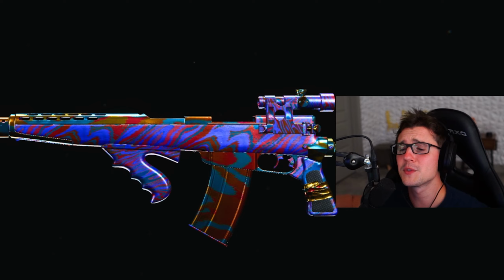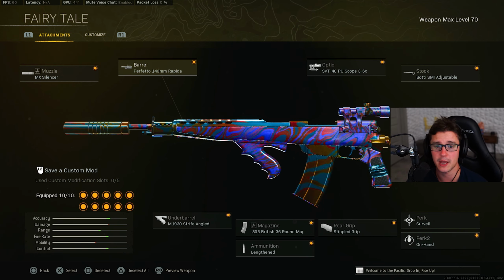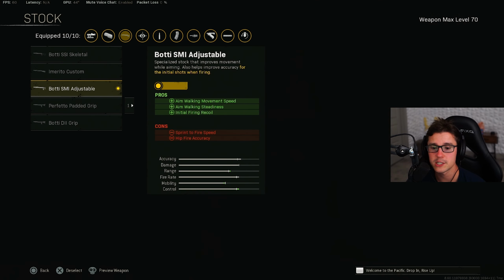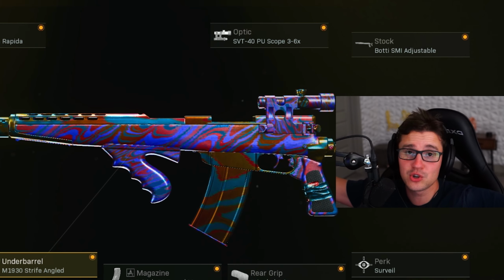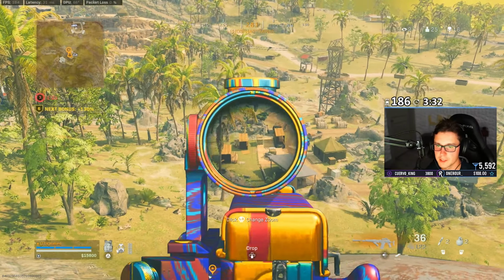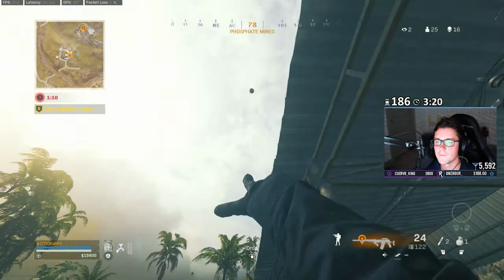BUFFED ITRA BURST is now a MELT MACHINE *Best Itra Class Setup Warzone*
ITRA BURST *70+ KILLS*  BEST ITRA BURST CLASS SETUP / LOADOUT IN WARZONE / REBIRTH ISLAND!